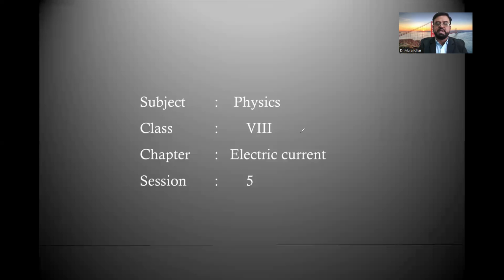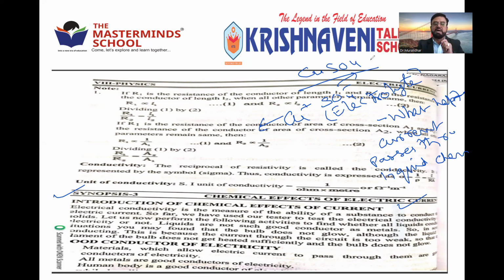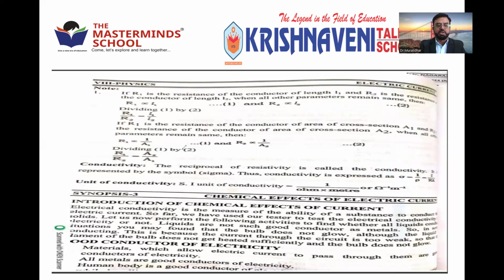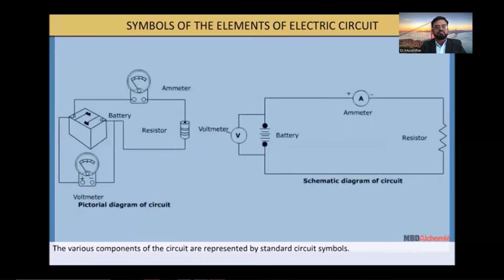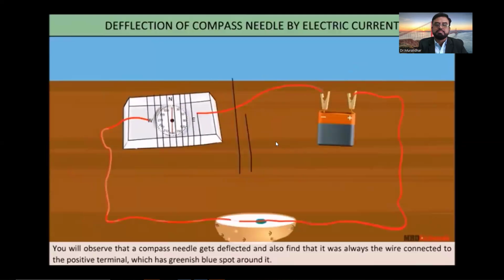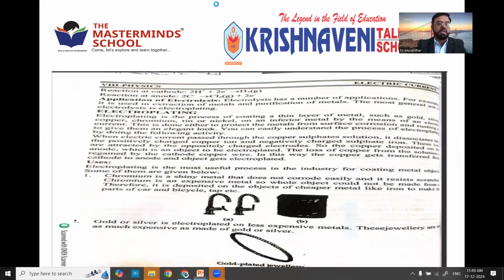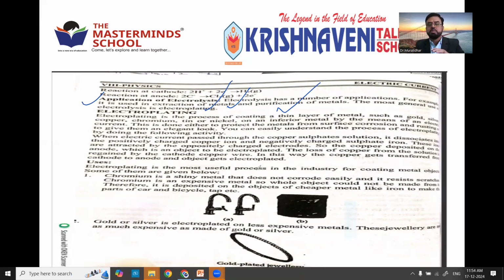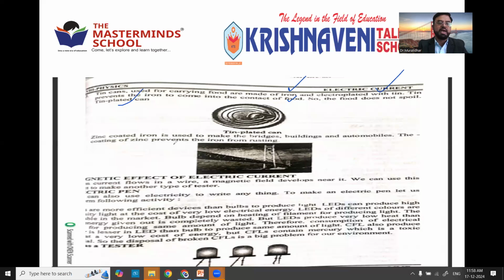CLASS 8 ELECTRIC CURRENT 5